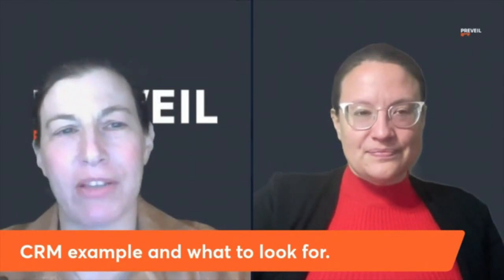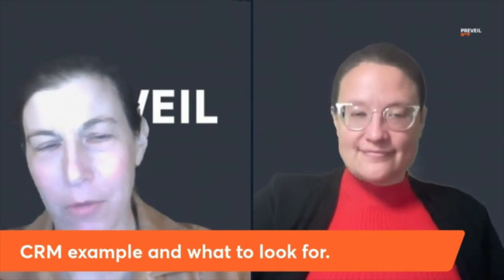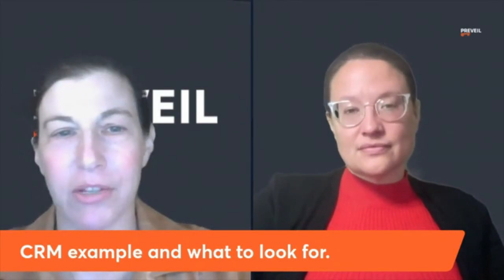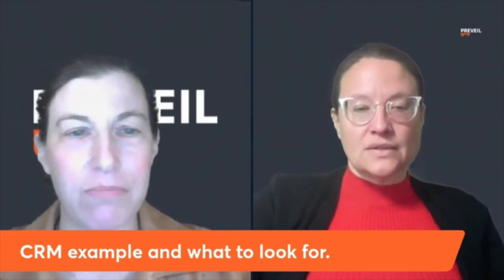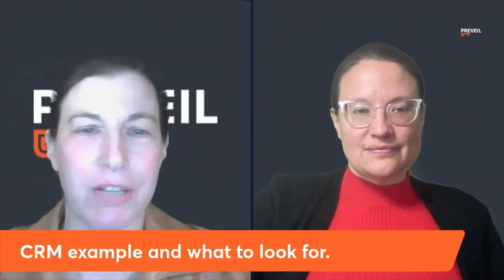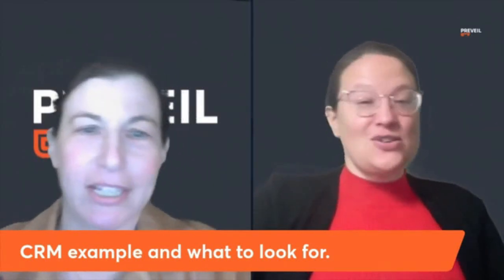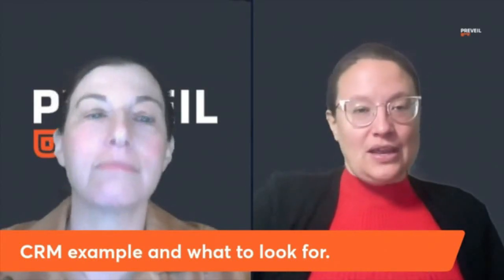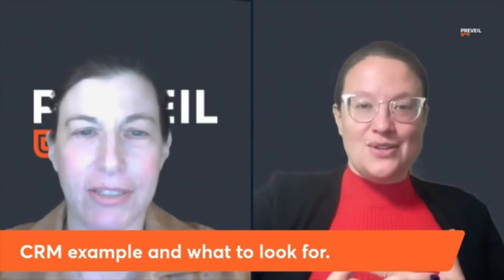The Customer Responsibility Matrix & CMMC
To learn more about The Customer Responsibility Matrix & CMMC, check out PreVeil

This video is about The Customer Responsibility Matrix & CMMC and covers the following topics:
- What is a CRM?
- FedRamp customer responsibility matrix
- The customer responsibility matrix (CRM)

If you are interested in The Customer Responsibility Matrix & CMMC,  watch the entirety of this video and look for similar videos on our channel.
PreVeil is a simple, secure, compliant and affordable encrypted file and email platform for supporting CMMC 2.0, NIST 800-171 and ITAR.

Follow our video clips about The Customer Responsibility Matrix & CMMC along with all the other content.
Now that you have viewed our YouTube video about The Customer Responsibility Matrix & CMMC has it helped?